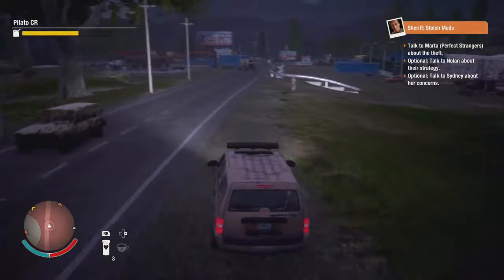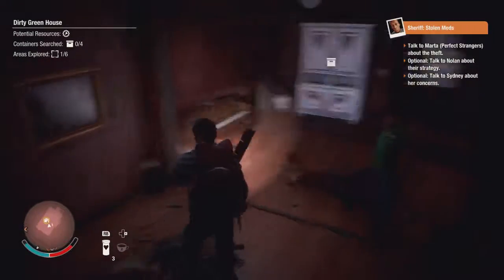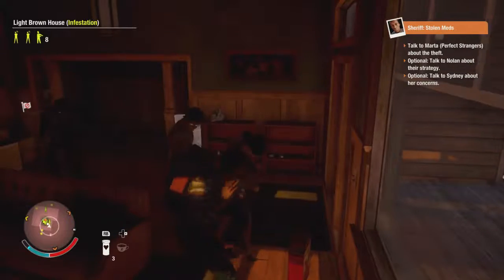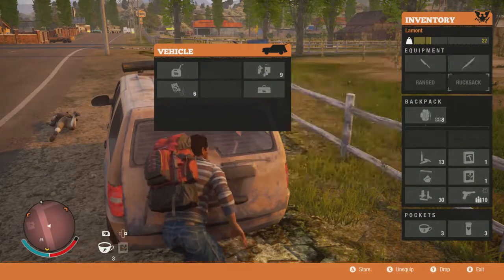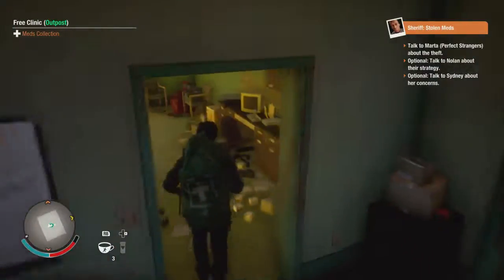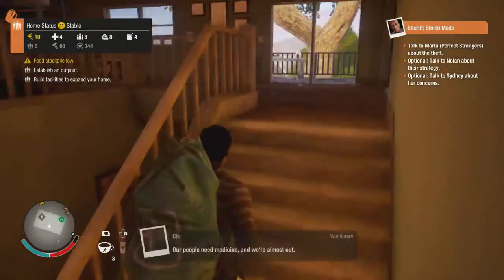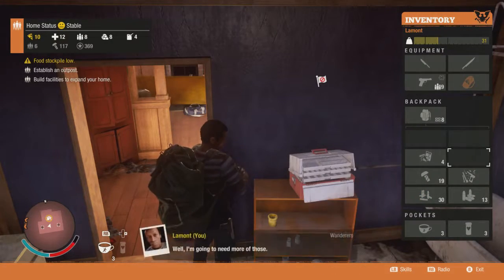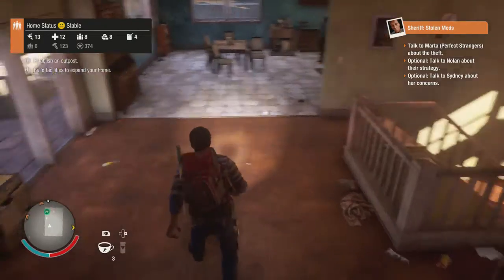State Of Decay 2! Full Gameplay Walkthrough. Fresh Start! Ep 6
Never Expected but much appreciated!

I do not own legal rights to this game, or music found within this game.